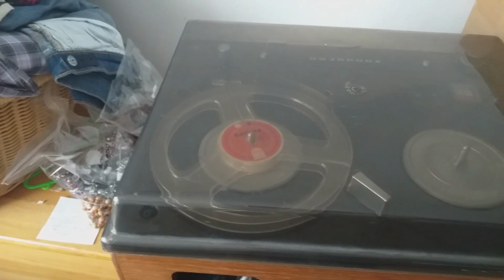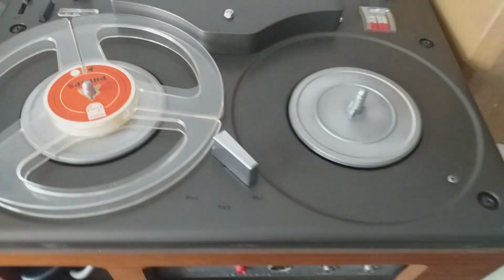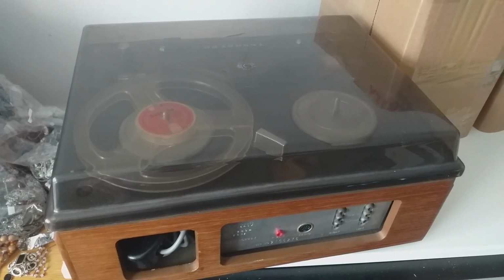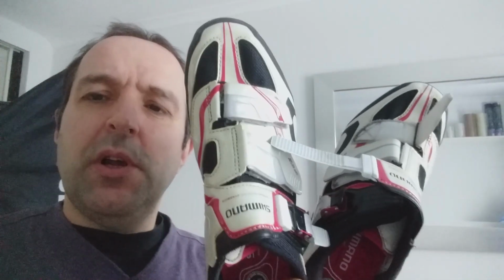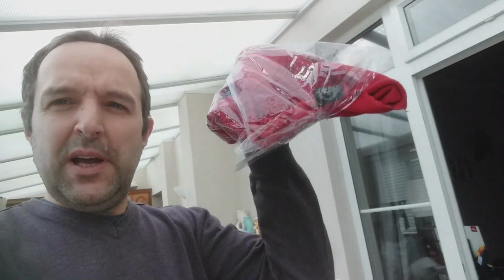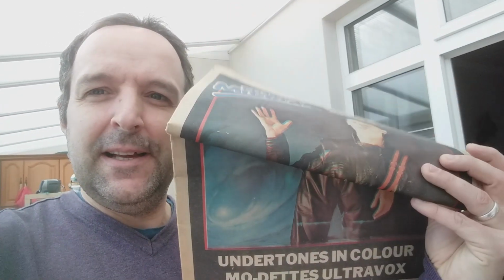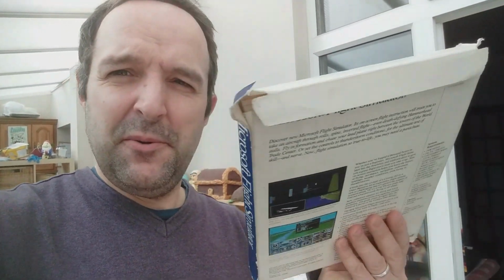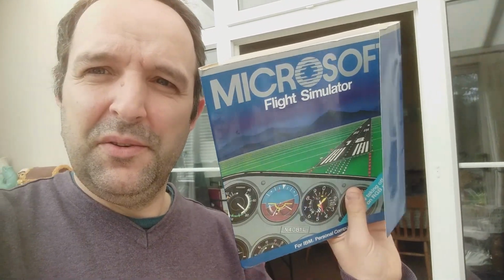INCREASED EBAY SALES - Picking & Packing Orders - Working from Home Selling Full Time on Ebay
I haven't done a picking and packing video in a while and after a bit of a lull in activity (and sales) I got right back on it with ebay and the result has been an increase in sales. So the old adage is true - the more you list, the more you sell - Activity on ebay is so important, otherwise your stock will gather dust!

If you can spare a sub for my son's new gaming channel that would be great